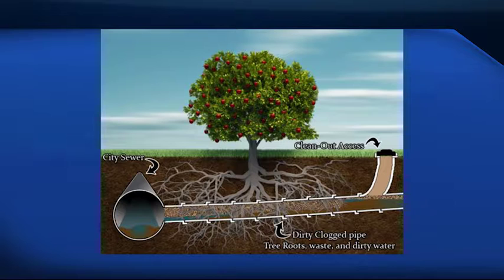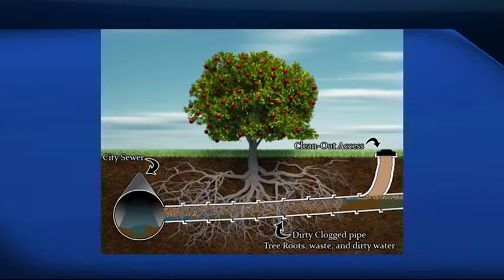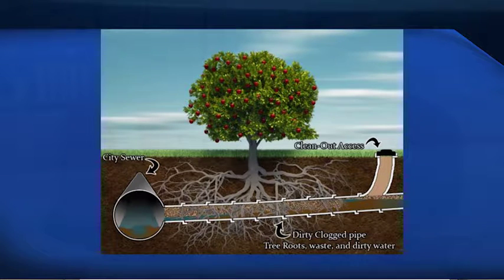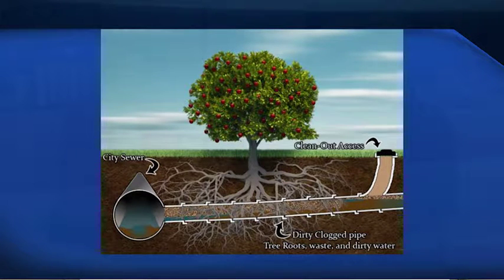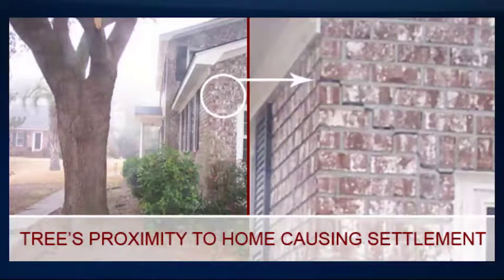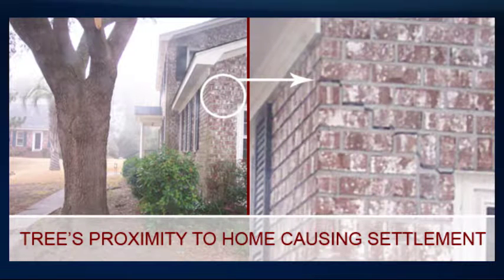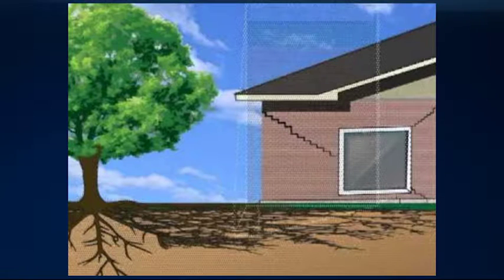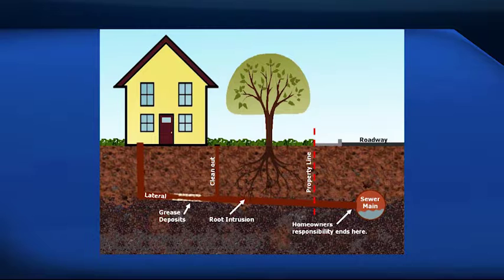TMS We MATT LEE JUL25